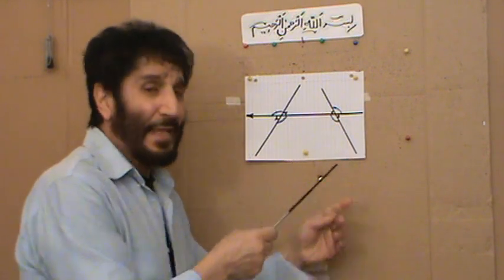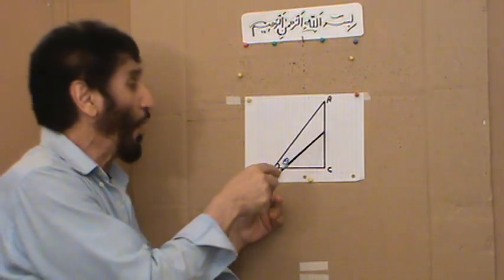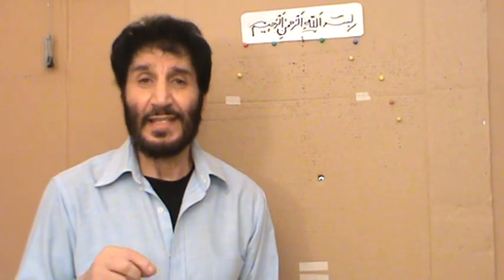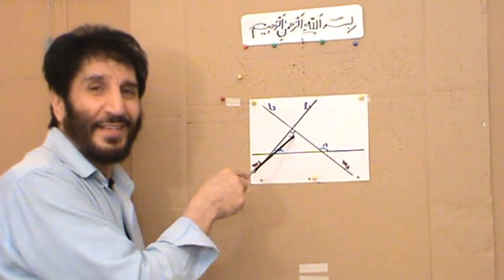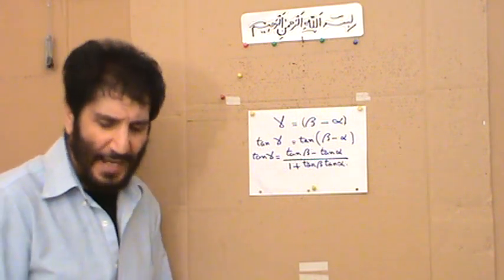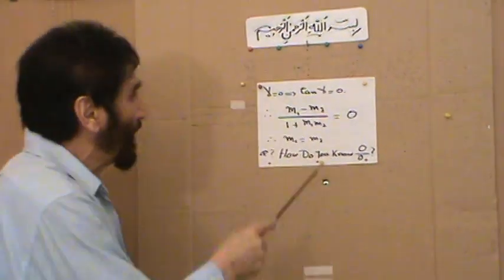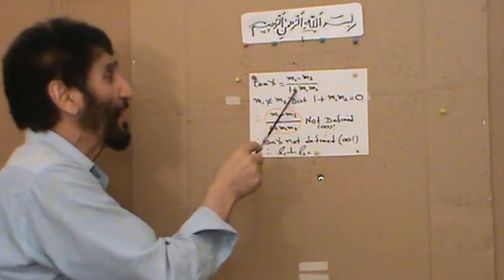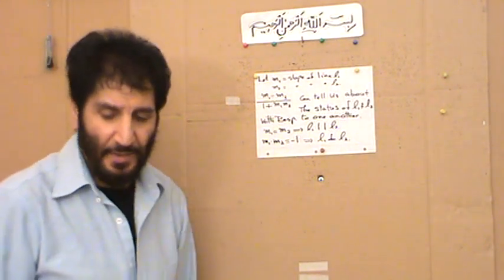Interpretation of Slope of a line from an angle point of view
The interpretation of the slope of a line with respect to the angle that  the line forms with the horizontal axis.